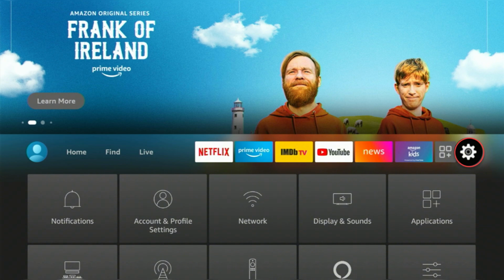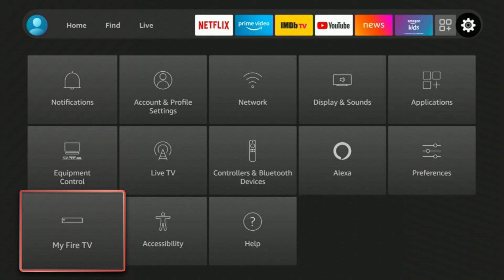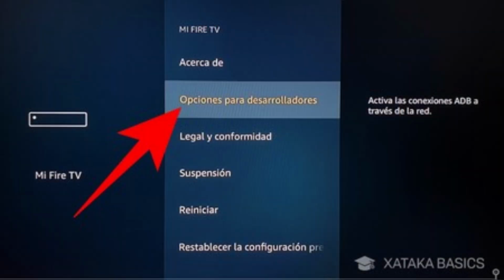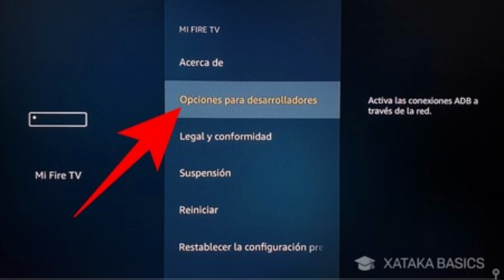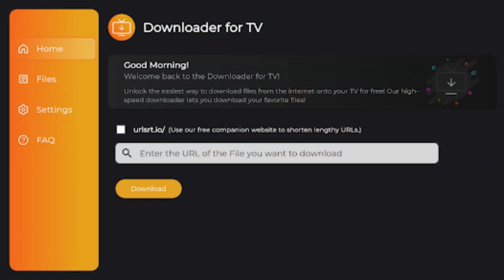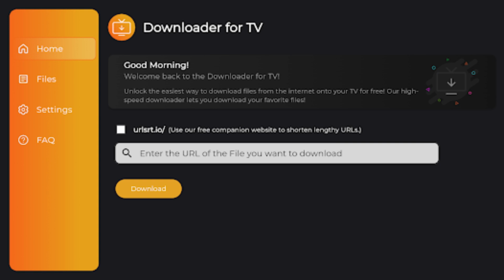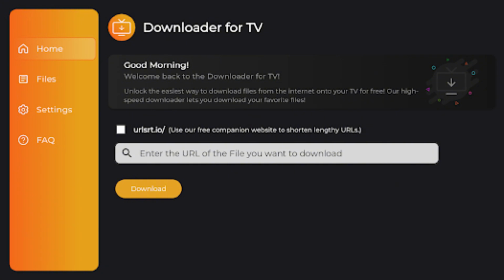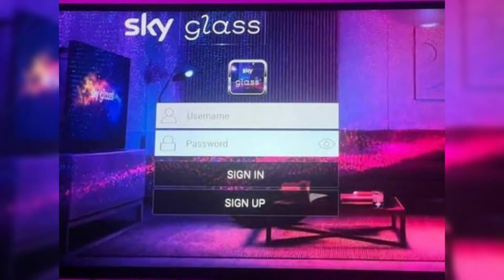How To Install Skyglass on Firestick in 2026 - UPDATE!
Want to install SkyGlass on your Firestick? 🤔

We'll also cover common installation issues and what to check if SkyGlass doesn't work properly after installation. ⚡

Watch until the end to install SkyGlass on Firestick quickly and easily! 🚀